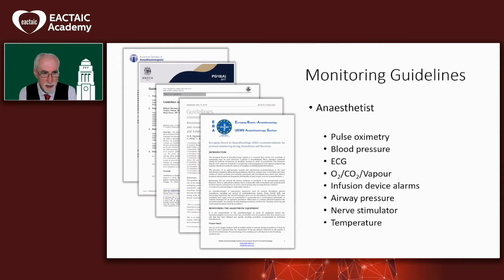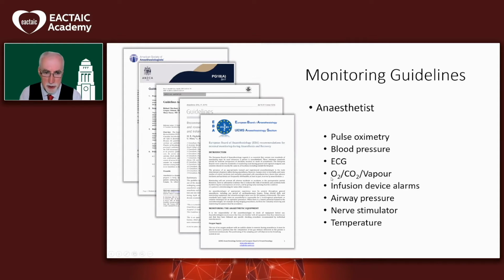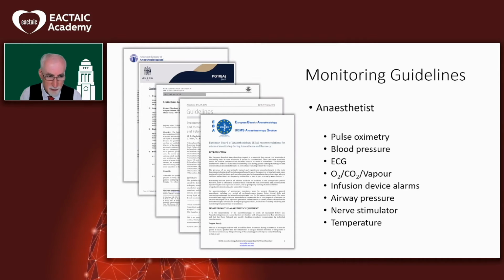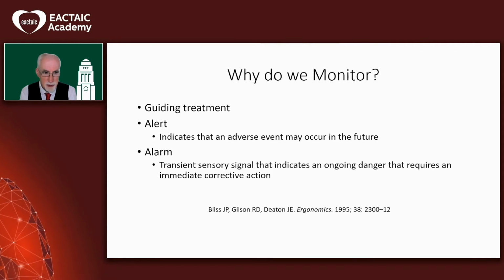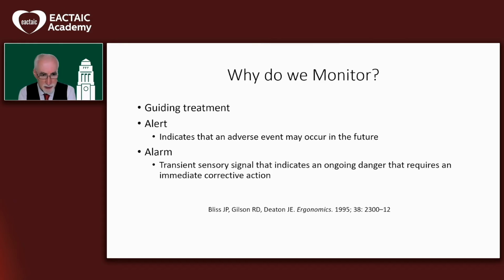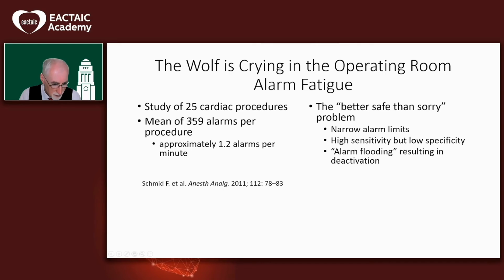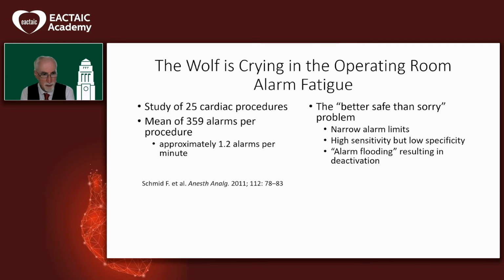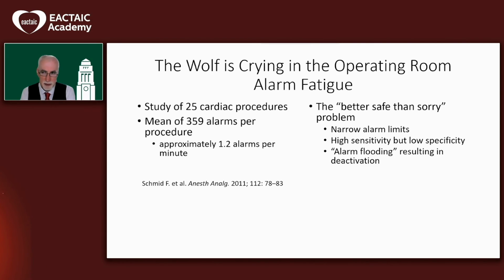EACTAIC Vascular Webinar II May 9, 2022 Summary of Standard Monitoring S Howell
Talk: EACTAIC Free Webinar

Monitoring during Anaesthesia for Vascular Surgery: Update
Free Online Webinar organized by the EACTAIC Educational Committee in collaboration with the Vascular Committee

Chair of the Webinar and Scientific Moderators: Purificaciòn Matute Jimenez (Chair of the EACTAIC Vascular Subspecialty Committee) Barcelona, Spain and Simon Howell (EACTAIC Vascular Subspecialty Committee), Leeds, the United Kingdom

Talk: Summary of Standard Perioperative Monitoring during Vascular Surgery

Speaker: S. Howell (UK)

to see the on-demand Fast-Magic Webcast of the webinar published.